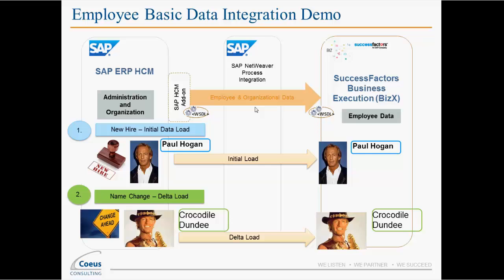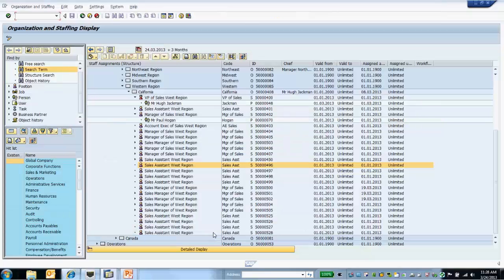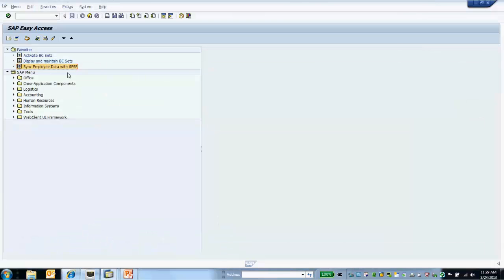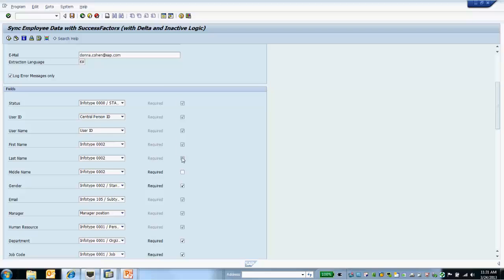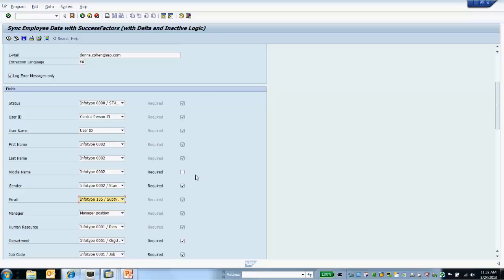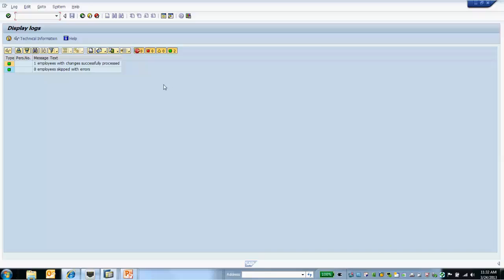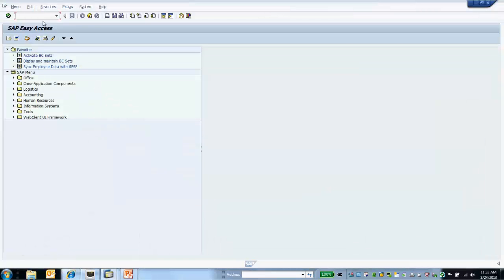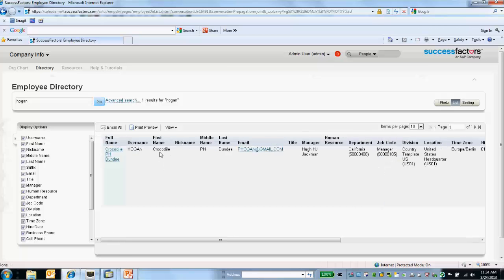SAP HCM and SuccessFactors Biz X Employee Basic Data Integration RDS Demo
System Demonstration of the SAP ERP HCM and SuccessFactors Employee Basic Data Integration using SAP Netweaver Process Integration (PI) Middleware Rapid Deployment Solution (RDS)